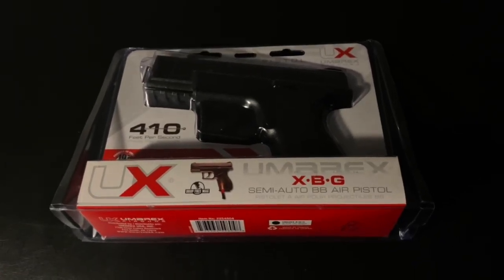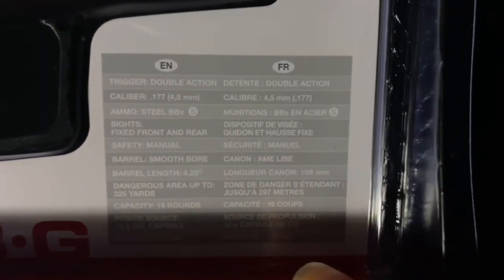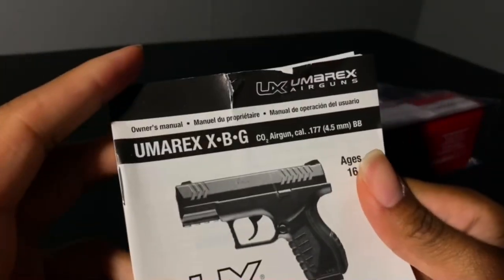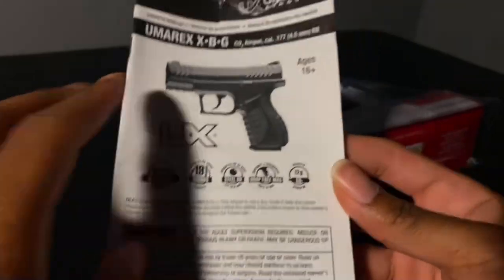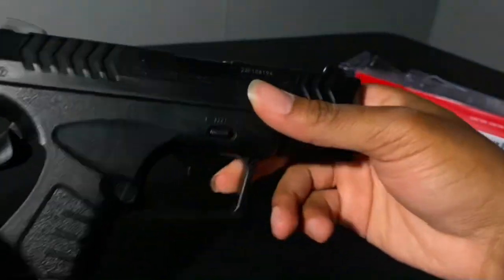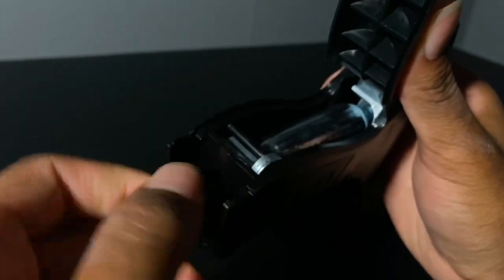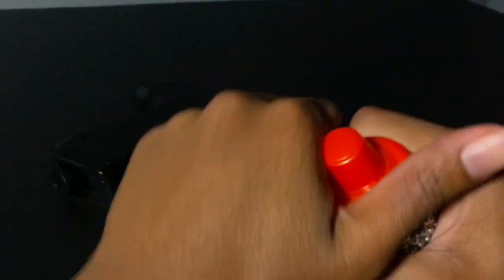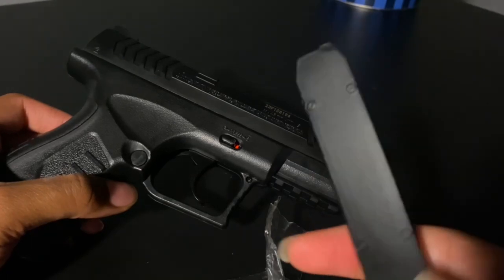The Umarex X.B.G Air Pistol